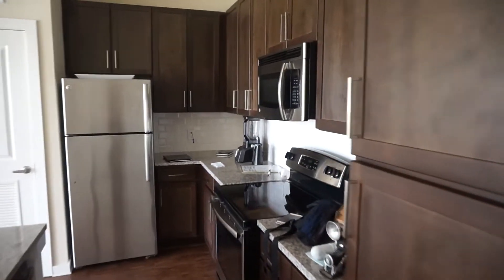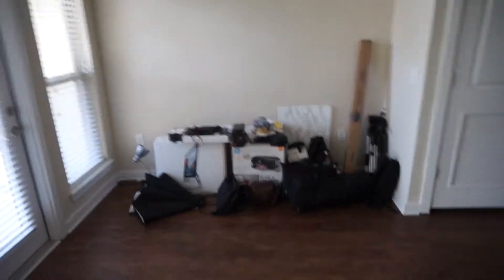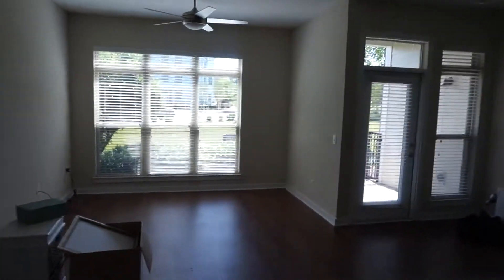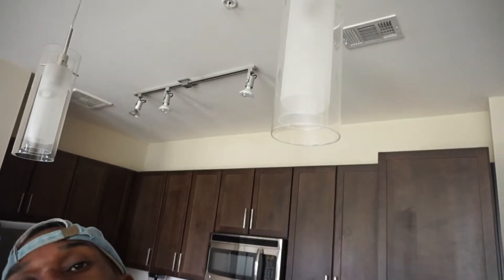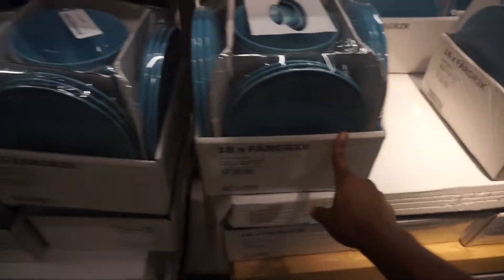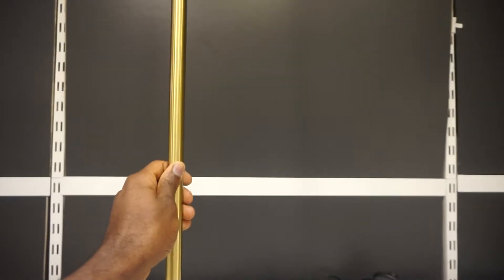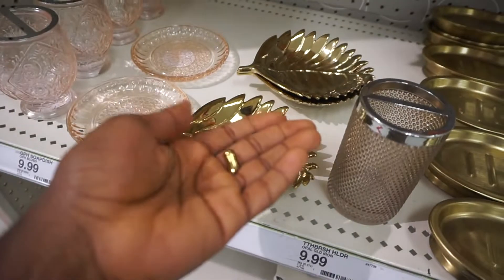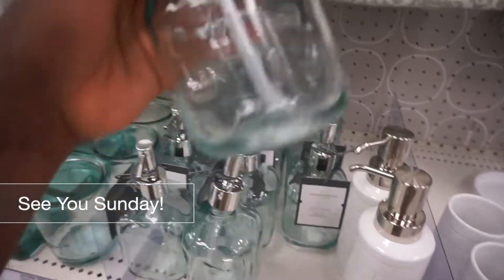Empty Luxury Apartment Tour & Shopping | ATL Apartment Tour | iamSebastien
Hey Besties!

Told you I'd be back!!!

This vlog is all about my empty luxury apartment tour. It's still hard to believe I've really moved out from living with my EX and now I'm really on my own.

Hope you all enjoy this one and I'll see you again on Sunday! :)

IF YOU'RE WONDERING

Camera: Sony Alpha 5000 or Canon 80D
Editing Software: Final Cut Pro X
Location: Atlanta
Ethnicity: Black / Haitian American
Height: 5'10